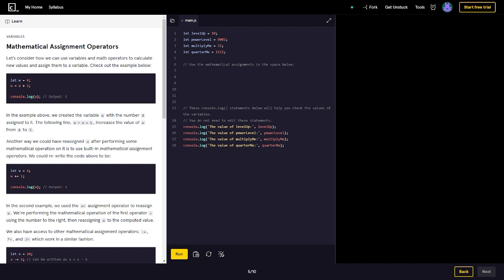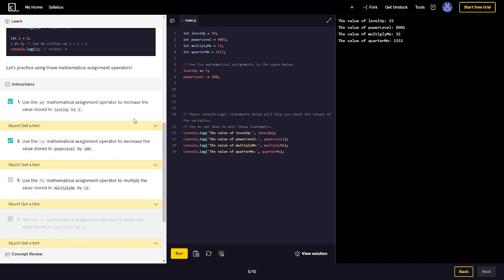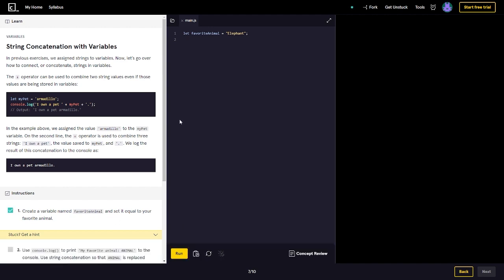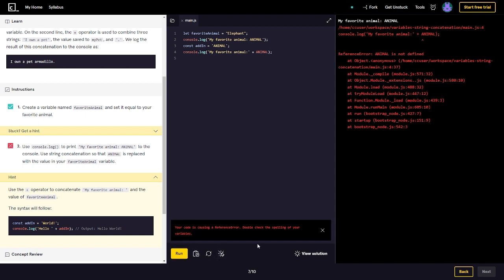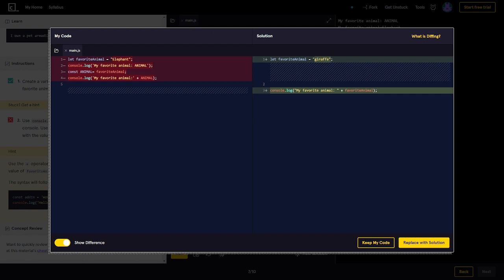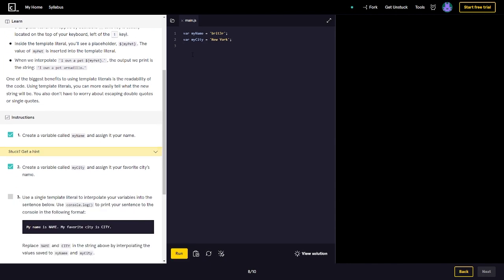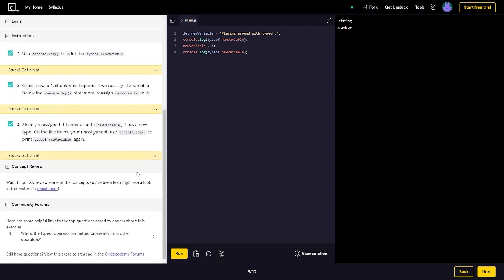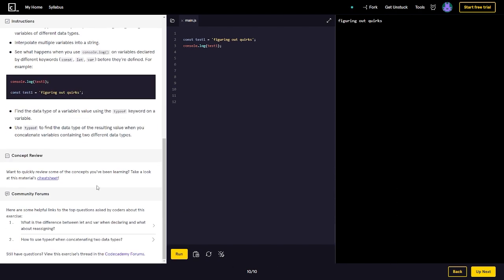Codecademy: Learn JavaScript: Introduction: Exercises 5-10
My goal for this channel is to find all the free coding resources out there and attempt to teach myself a new skill. A lot of people say you don't need prior experience to become a coder so let's see if that's true! In this series follow along with me as I walk through HTML courses on Codecademy.com.

In this episode we completed lessons 5-10.